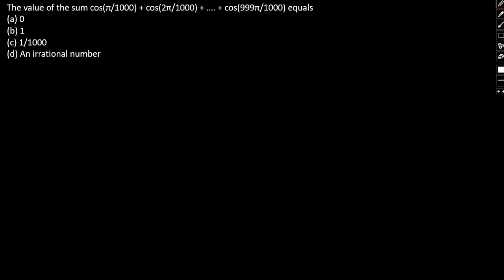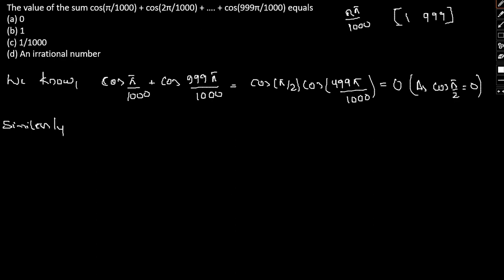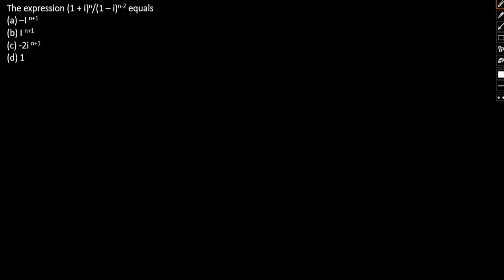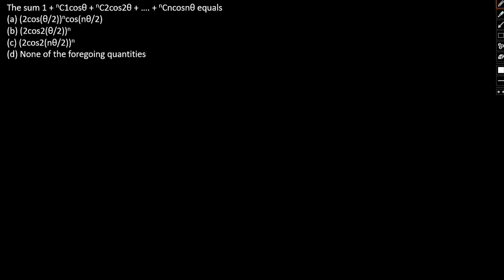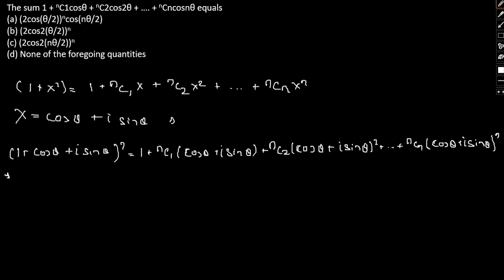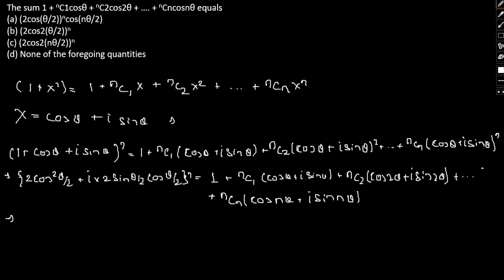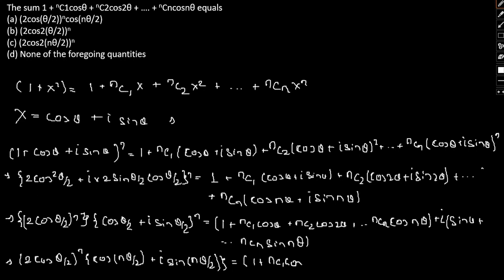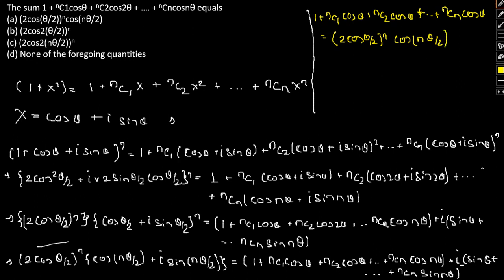Test of Mathematics | ISI BSTAT BMATH MSQE MSQMS MMATH MSTAT Past Year Solution | Q 400 - 402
The Test for Mathematics at the 10+2 Level (TOMATO) is a renowned and popular publication of the Indian Statistical Institute. TOMATO is essentially a compilation of the questions asked in the ISI admission test during the previous years.

The Indian Statistical Institute offers admission to two important programs in the field of Mathematics & Statistics. B.Maths & B.Stats are two Undergraduate programs that are offered by the ISI, Kolkata. However, to get admission to these programs after Class 12, candidates must crack the ISI Admission Test. This is regarded as one of the toughest exams to crack which is why peers suggest only those who have a passion for Mathematics must take the test for admission. Test for Mathematics at the 10+2 Level (TOMATO) is perhaps the most important book to refer to for preparations for the exam.

📌WHATSAPP AT

FOR

 📚   STUDY MATERIALS